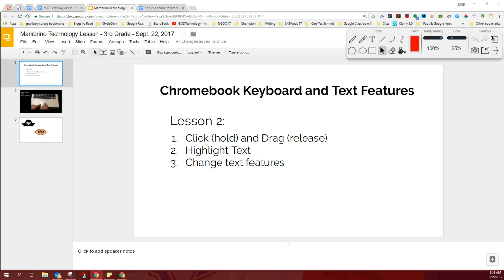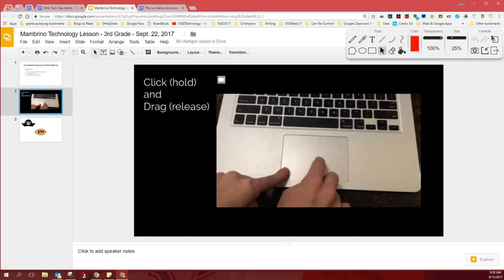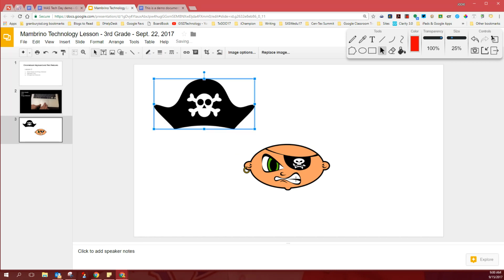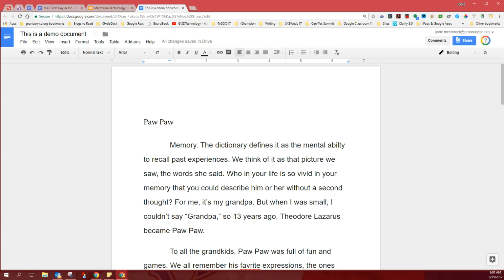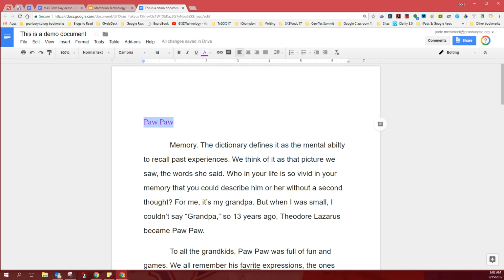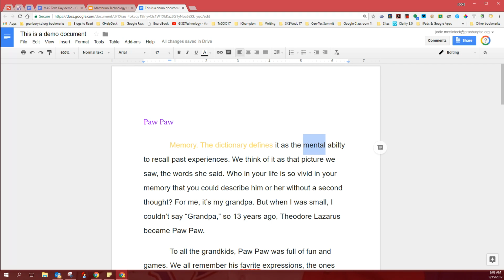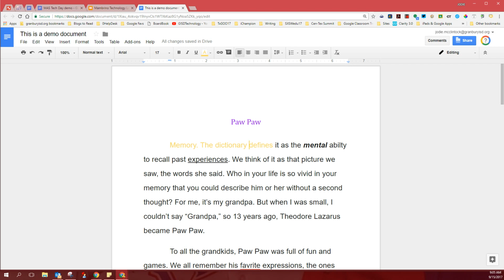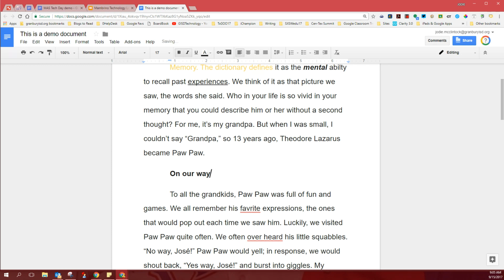Lesson Two: Click and Drag, Highlight and Change Text